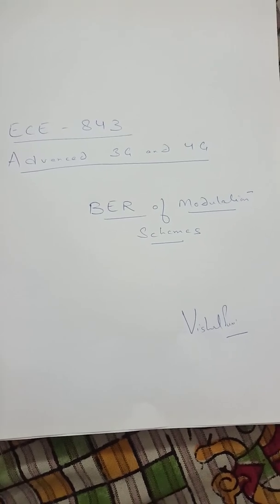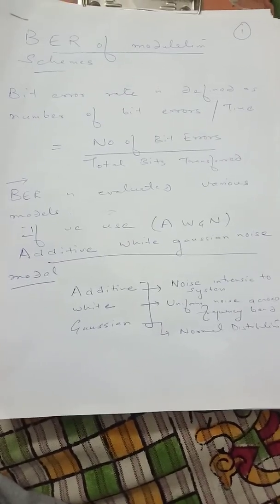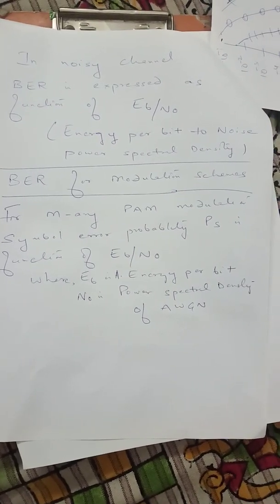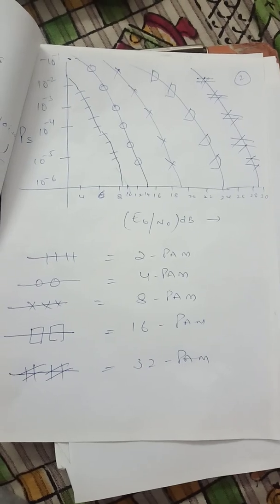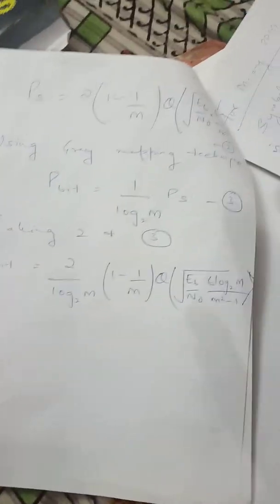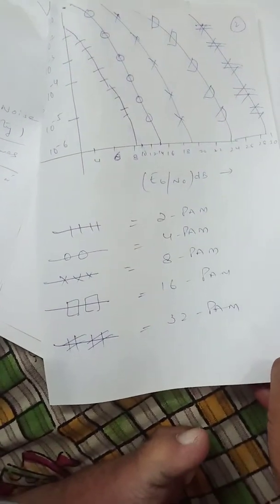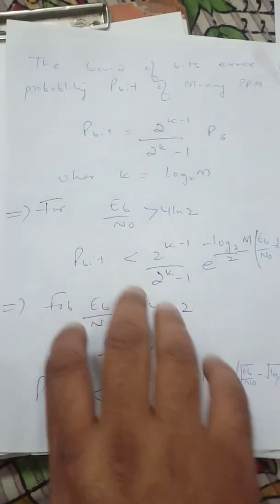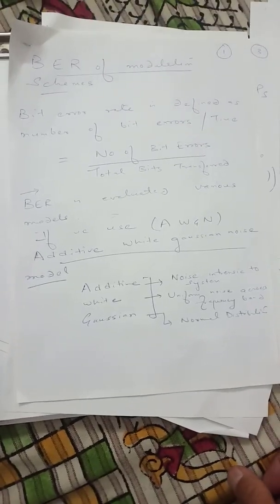BER for UWB